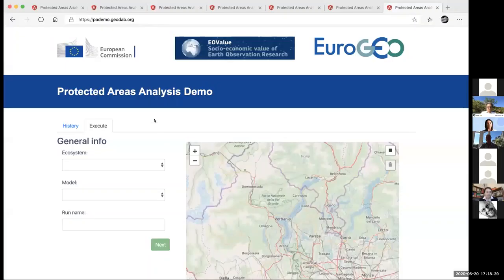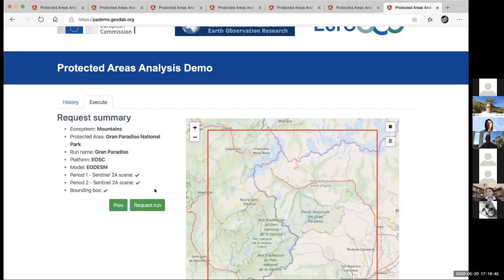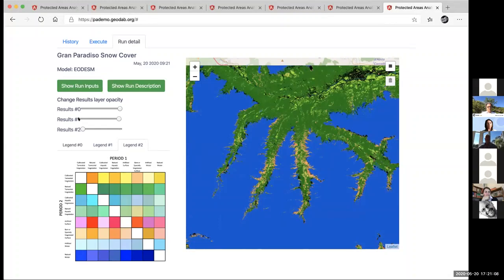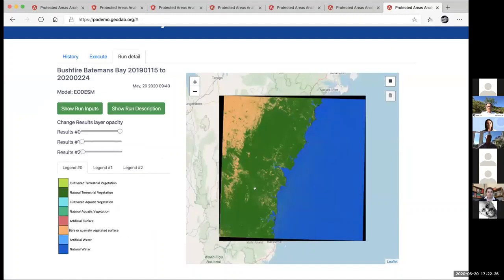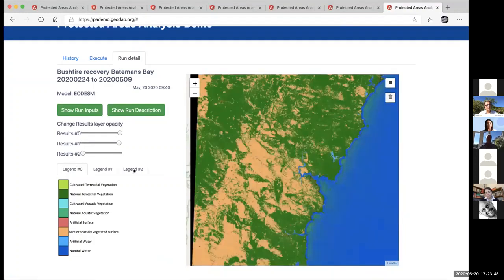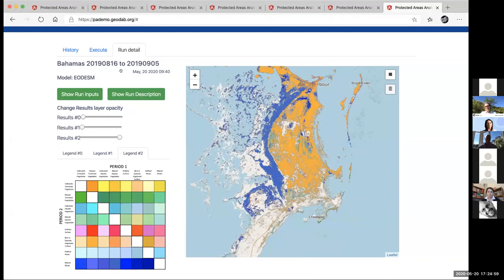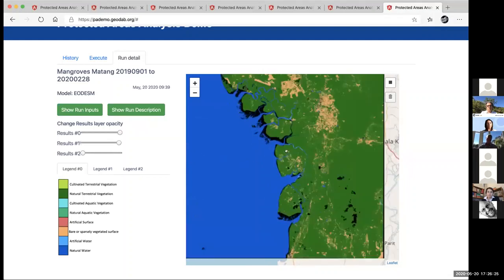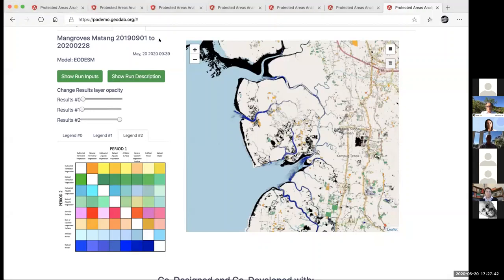Richard Lucas - Innovation and potential from EODESM and the VL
Richard Lucas, professor at Aberystwyth University, Department of Geography and Earth Sciences, shows a demo about the Ecopotential Virtual Laboratory and in which way it is innovating decision making to address the UN Sustainable Development Goals. In the following demonstration, He will show the potential of Earth Observation Data for Ecosystem Monitoring tool  (EODESM) and the VLab to address issues relating to climatic variability and sustainable use of forests, with examples of the impacts of bushfires on Australia’s forests and Hurricane Dorian on the Bahamas.